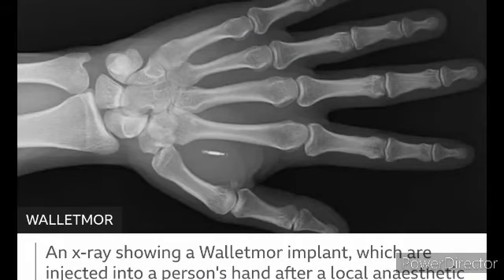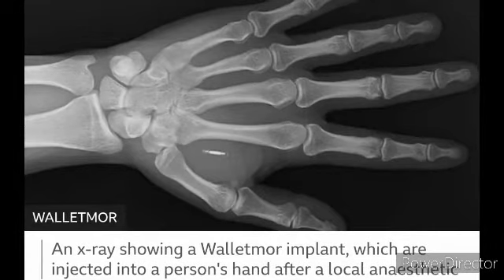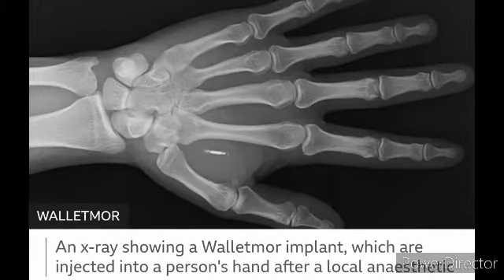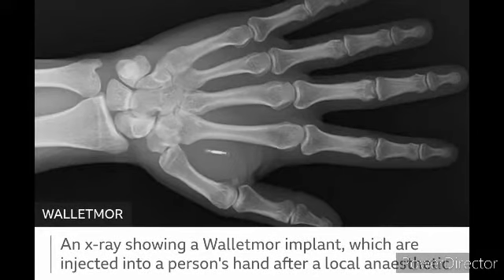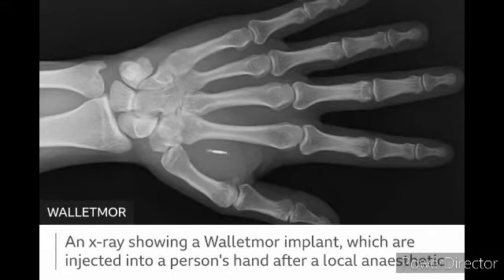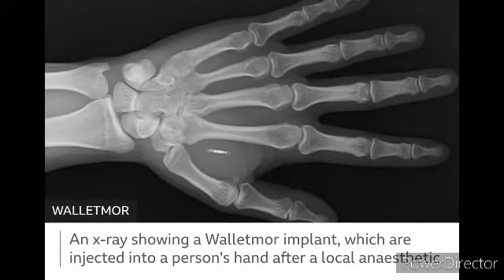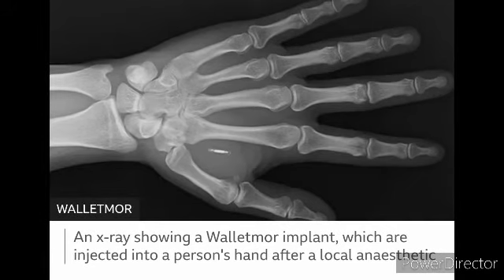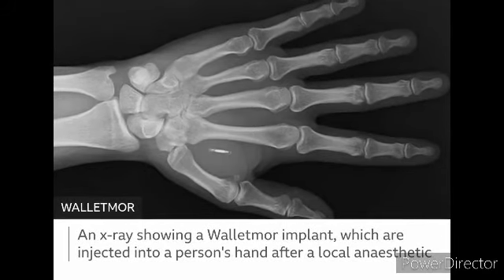An X-ray of the implantable RFID chip